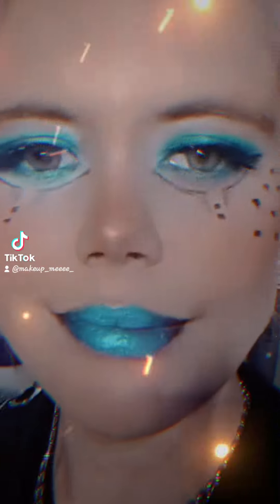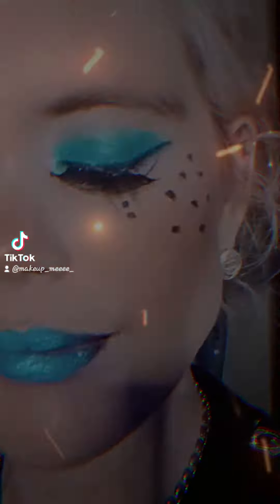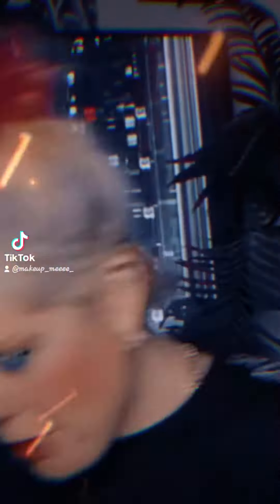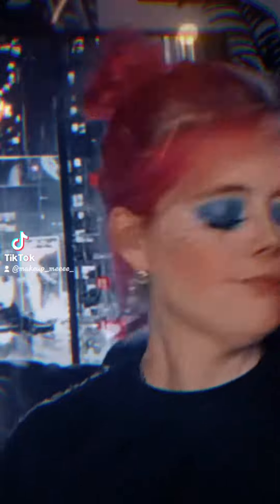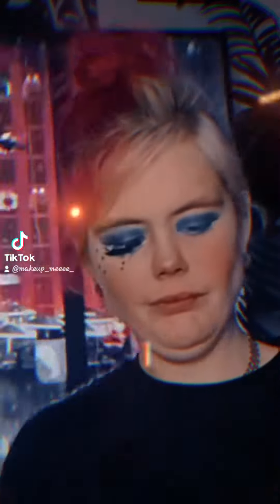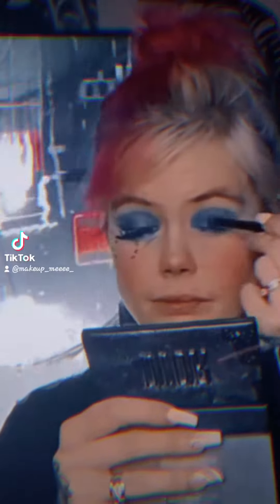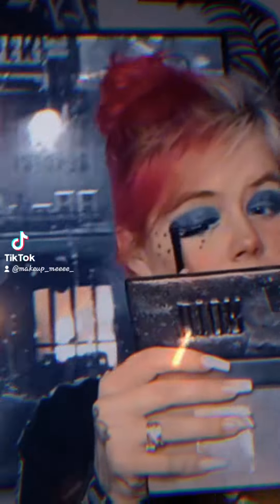Let's create this beautiful blue look together 🩵💙🩵💙